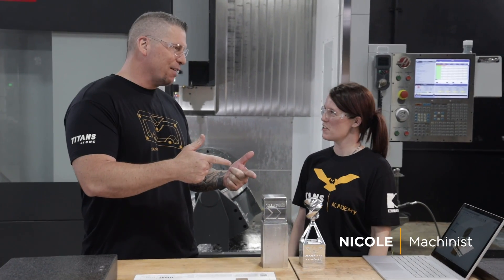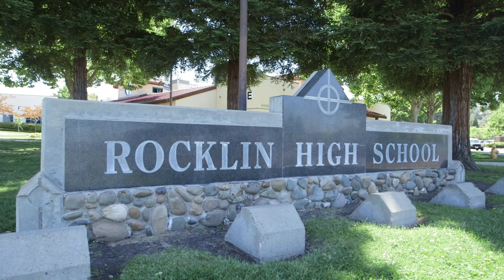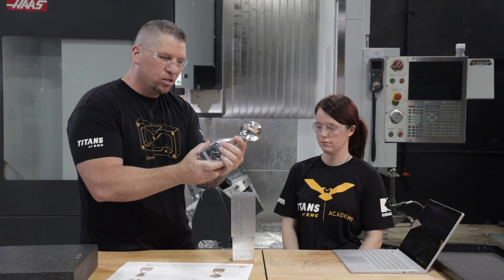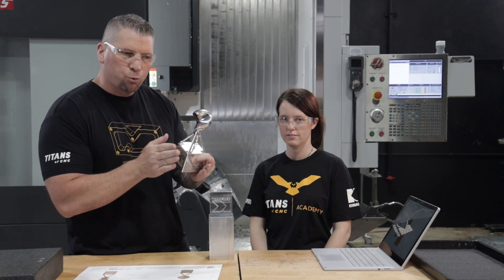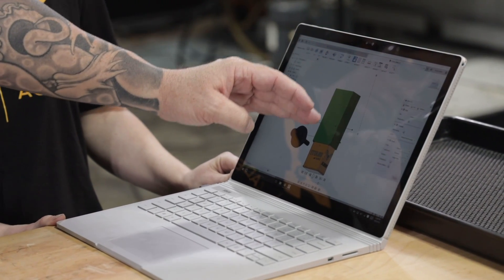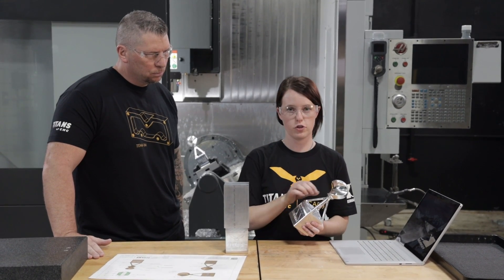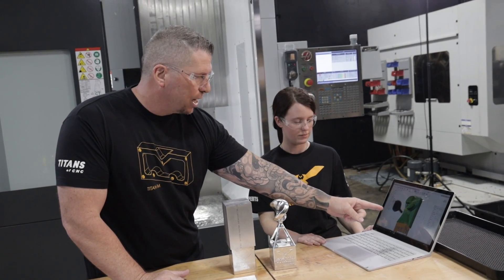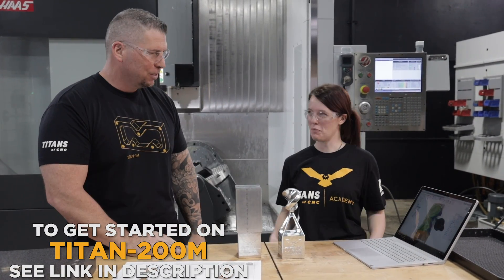Programming 5 Axis W/ Zero Experience | CNC Machining | Vlog #80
MB017E7JAFBH4VC